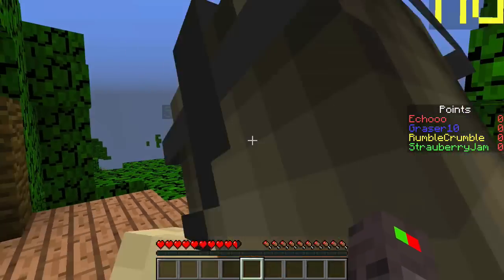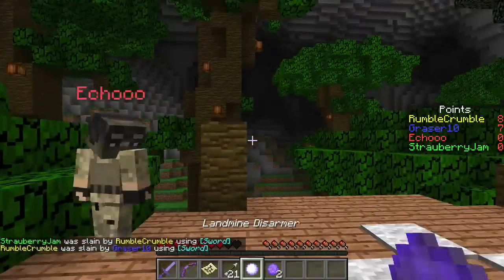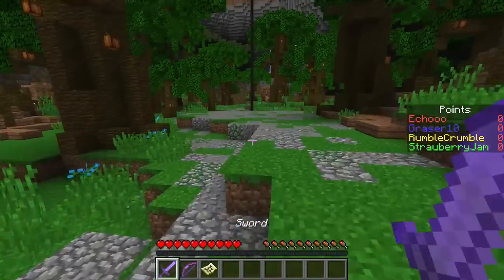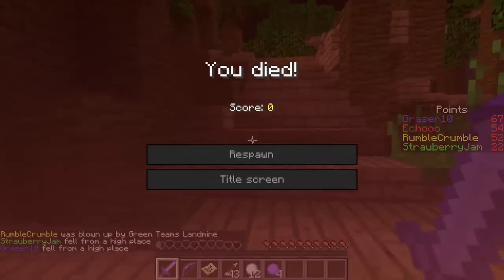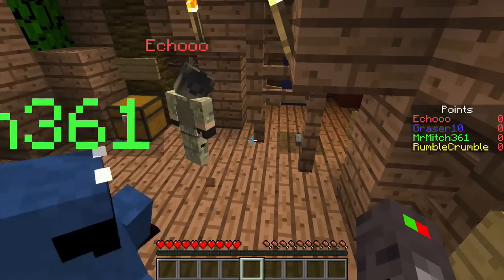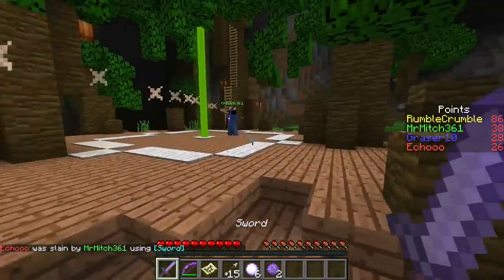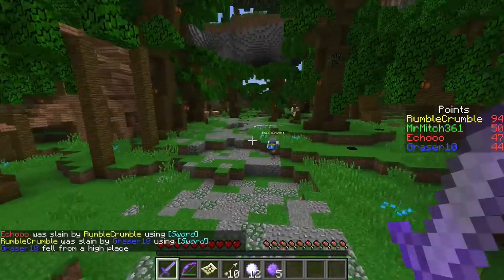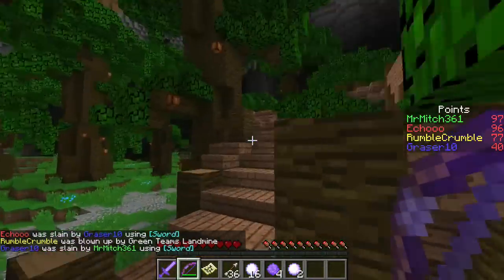Minecraft: Minebomb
Welcome to Minecraft Minebomb, in this game, the objective is to reach the allotted amount of points to win. To do this, you must present yourself within beacon range without having it be contested by other players. The first to 100 wins!

==Music==
Song Name: Sweet
Artist Name: I.Y.F.F.E, Au5 & Auratic